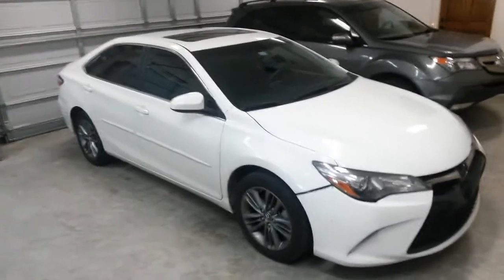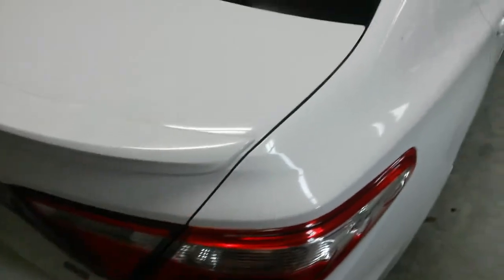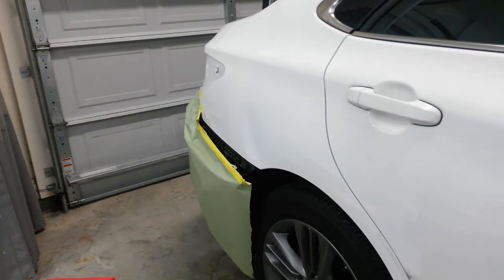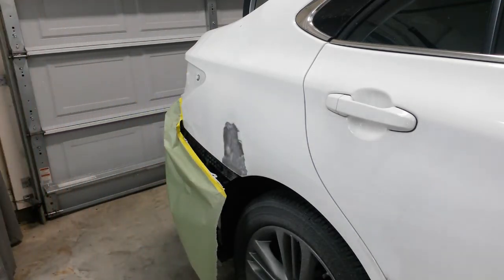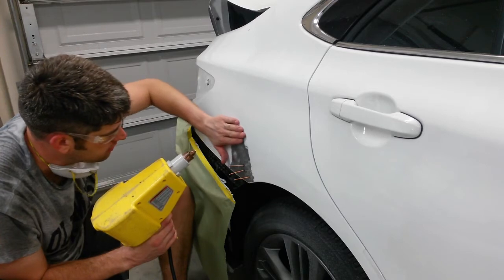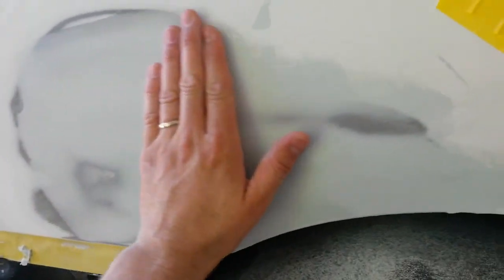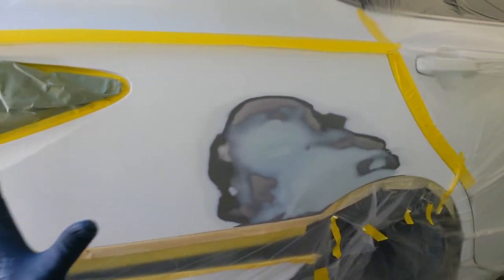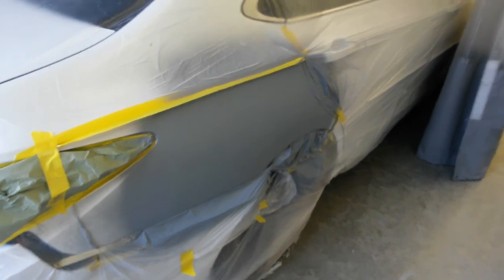2017 TOYOTA CAMRY PART 1 | QUARTER PANEL REPAIR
DENT REPAIR ON RIGHT QUARTER PANEL.